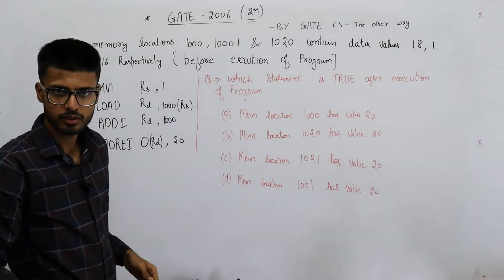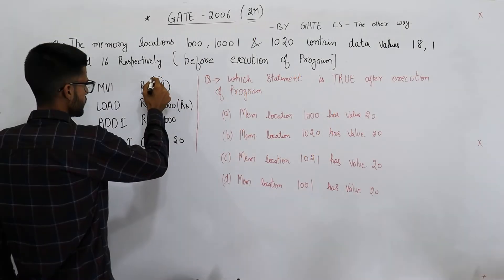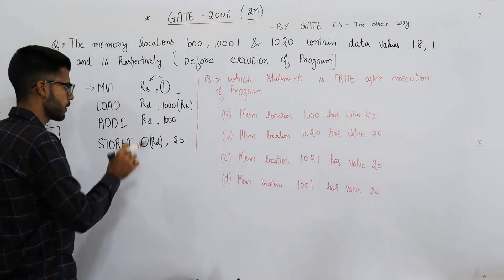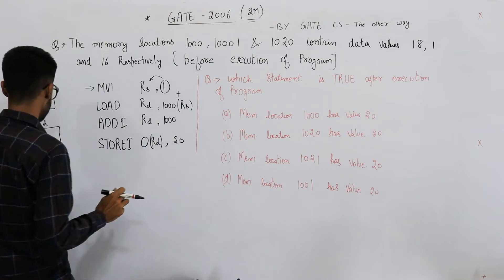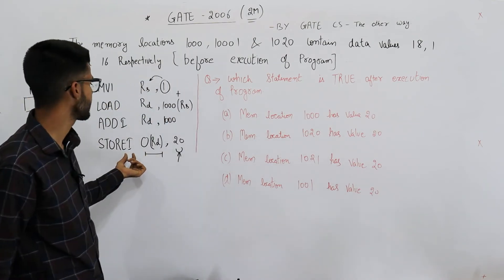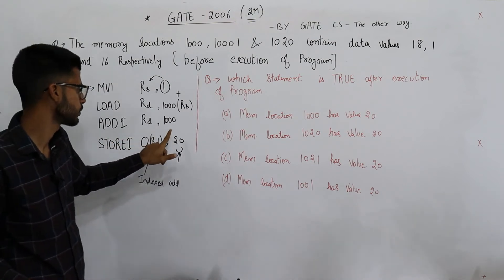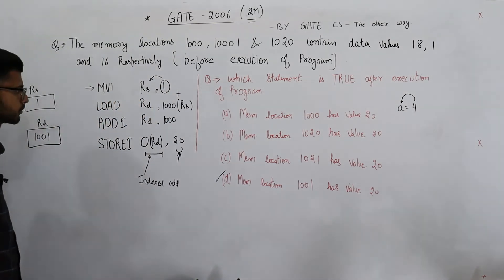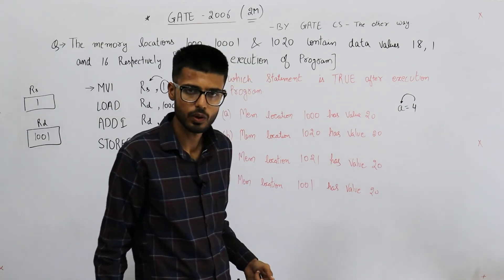Gate 2006 pyq CAO | The memory locations 1000, 1001 and 1020 have data values 18, 1 and 16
The memory locations 1000, 1001 and 1020 have data values 18, 1 and 16 respectively before the following program is executed.

MOVI         Rs, 1                     ; Move immediate

LOAD        Rd, 1000(Rs)     ; Load from memory

ADDI         Rd, 1000             ; Add immediate

STOREI    0(Rd), 20            ; Store immediate

Which of the statements below is TRUE after the program is executed ?
(A) Memory location 1000 has value 20
(B) Memory location 1020 has value 20
(D) Memory location 1001 has value 20